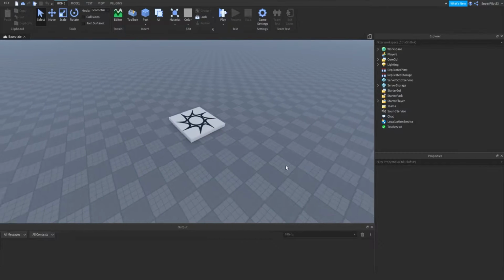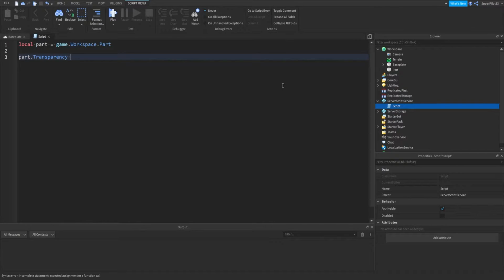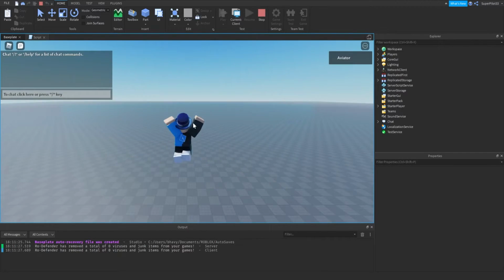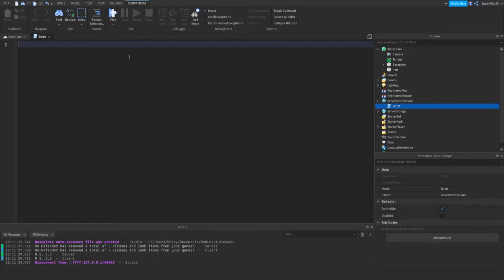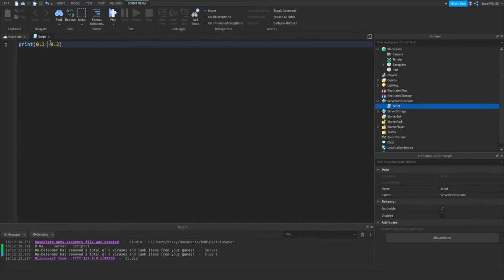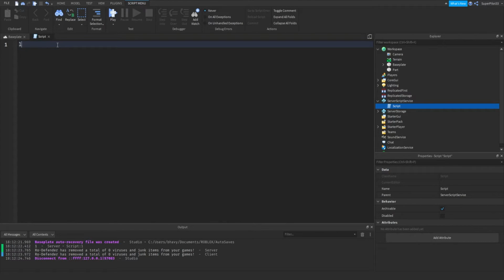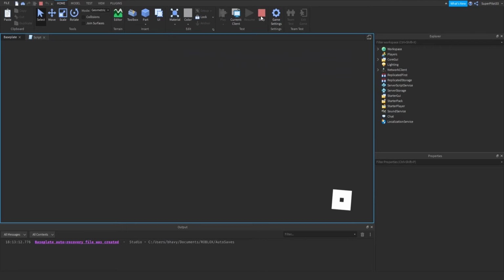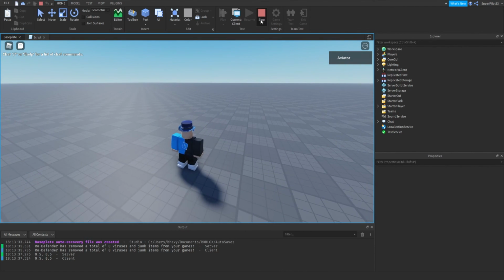LuaU Scripting - Arithmetic Operators (Roblox Studio) | RoDev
🔴 *** ABOUT ME ***
I am RobloxDev. I create helpful Roblox Studio development videos!